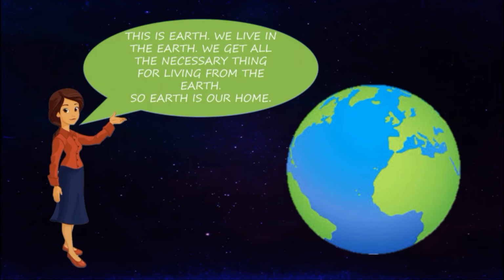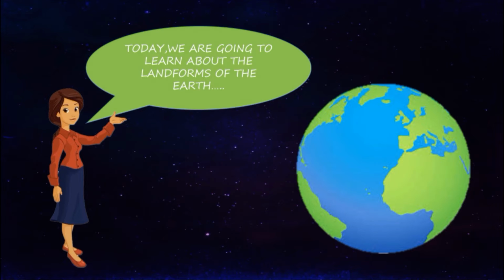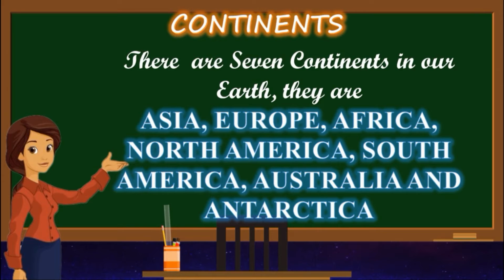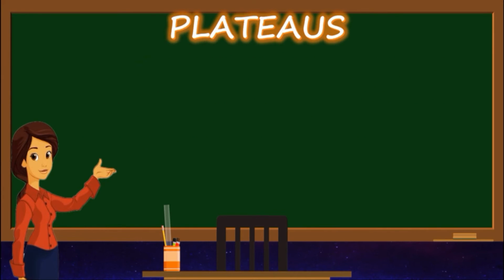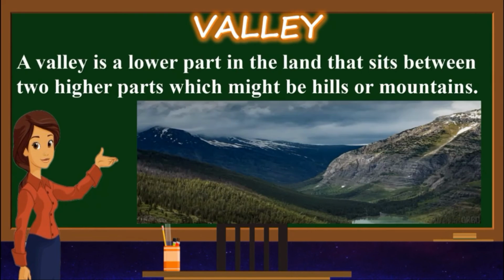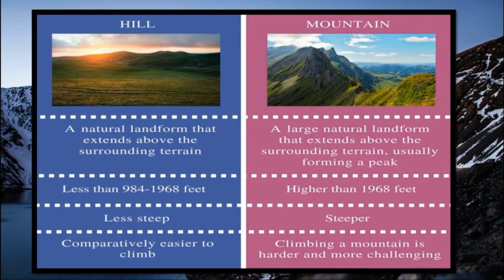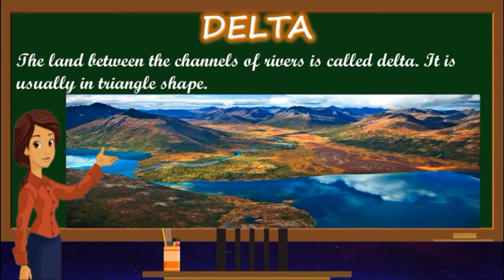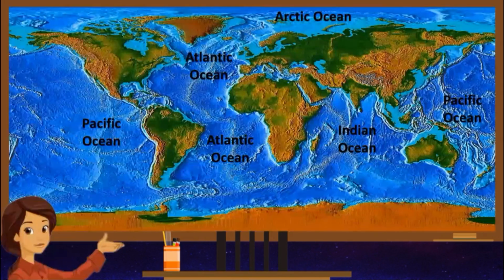III STD SOCIAL CHAPTER-1| THE EARTH | FORMS OF THE EARTH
Today we have uploaded III STD Subject: SOCIAL.

By this video we can learn the subject easily, and understand the subject concept in the beginning of the lesson. And attractive pictures make you to see the slide without any distraction in the class, you learn here. By this video you can learn the class effectively and understand the concept at the end of the section.

THE EARTH
FORMS OF THE EARTH